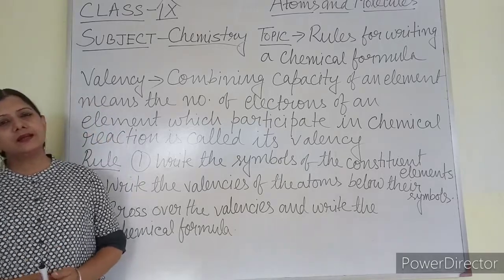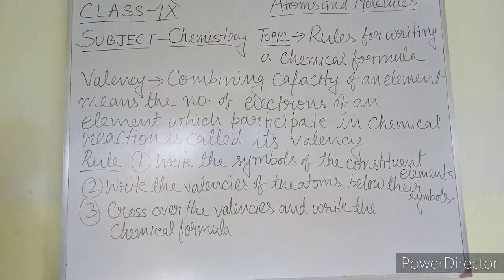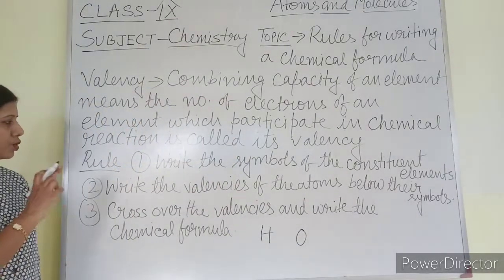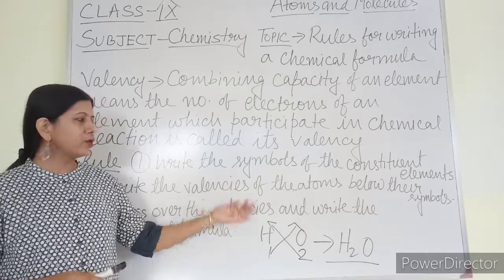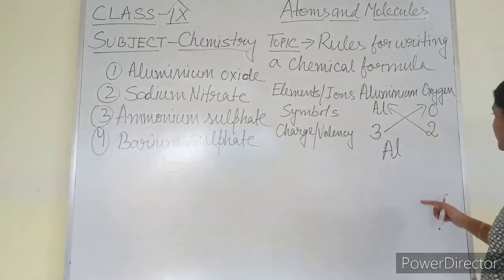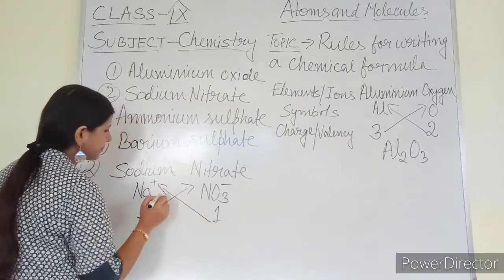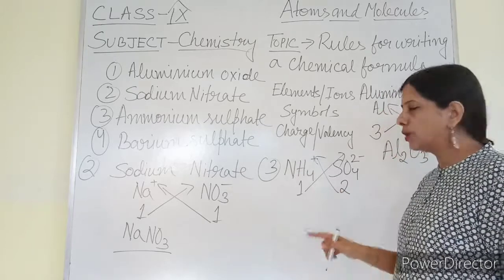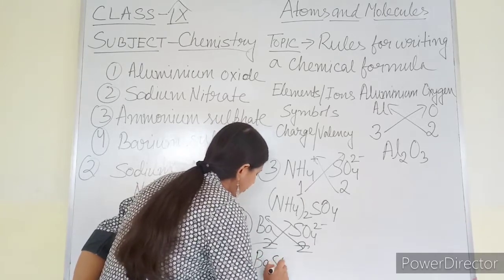Class 9 Chemistry (CBSE) Writing formula of a compound